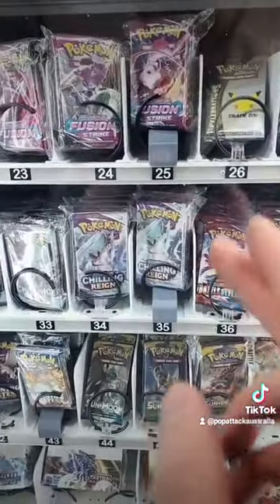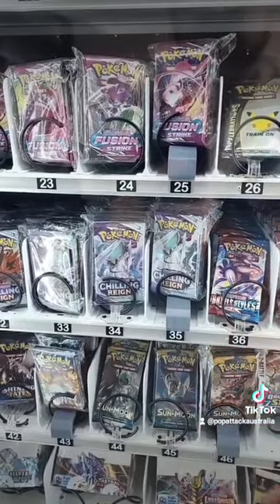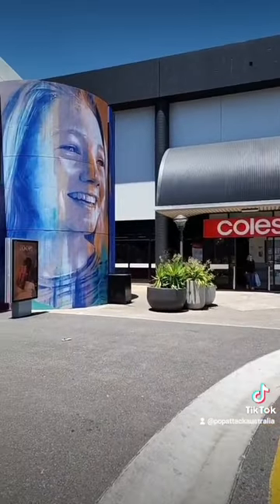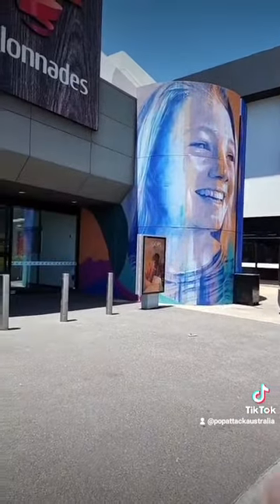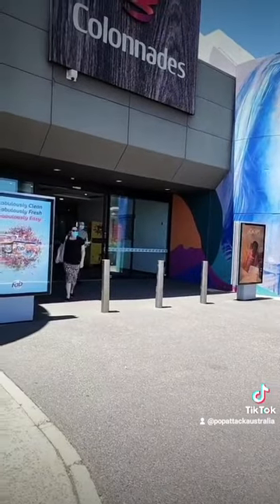Vending Machine Upgrade updates